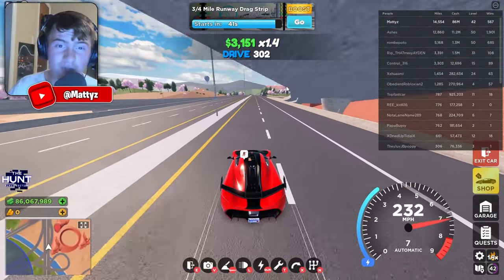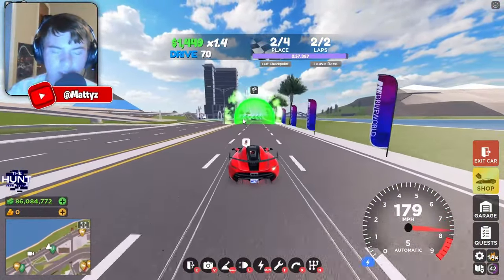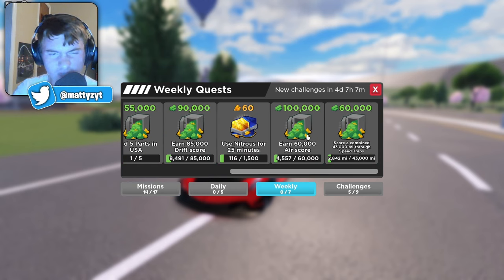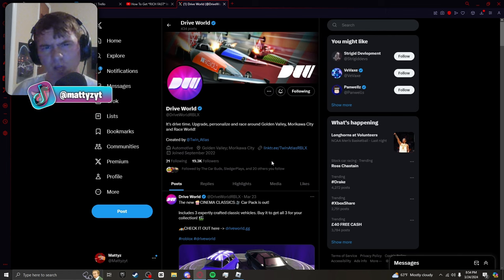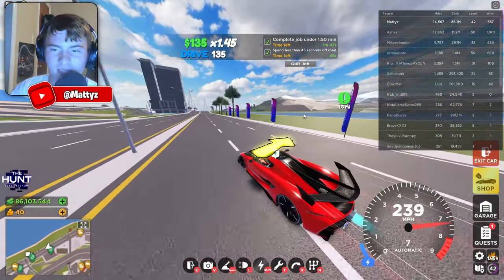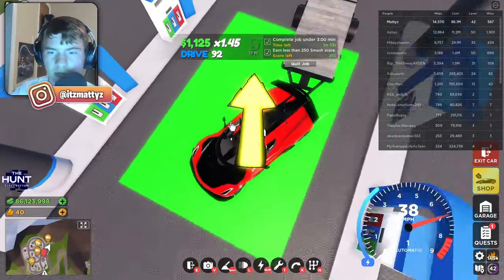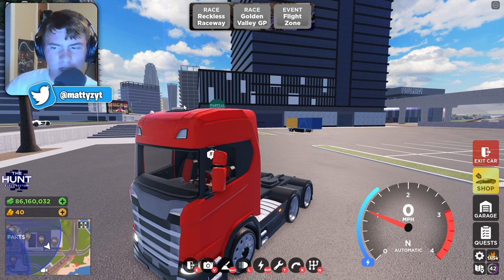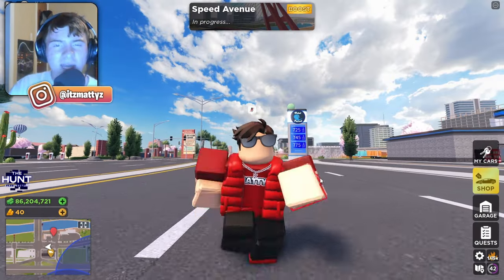How To Make MILLIONS in Drive World! (2024)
In today's video I showed you how to make MILLIONS in Drive World!
*SOCIALS*
*MY EQUIPMENT*
Headphones: E1000 USB gaming headset
My mic: HyperX SoloCast
My keyboard: Redragon K552P-KP
My mouse: Redragon M808 Storm Lightweight RGB Gaming Mouse
My monitor: Sceptre 24 edgeless business pro
My webcam: eMeet Nova Autofocus Webcam with Microphone
*CREDITS*